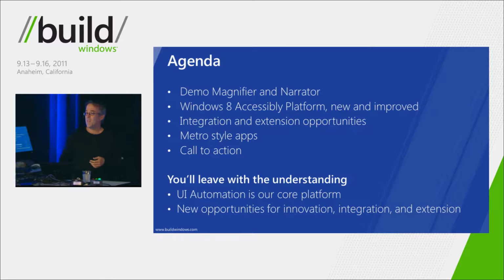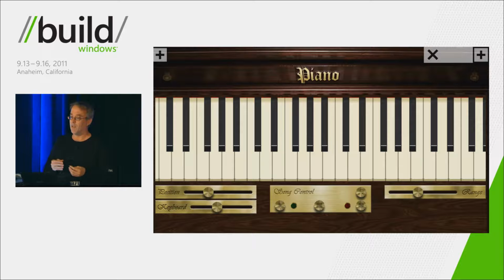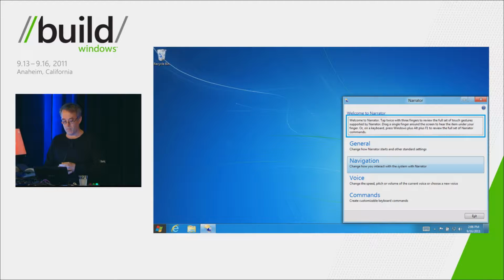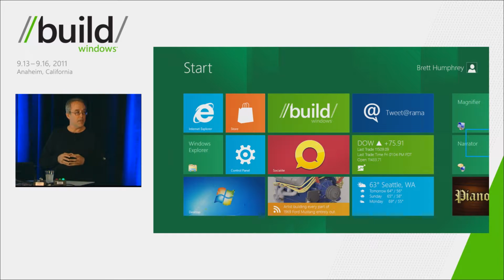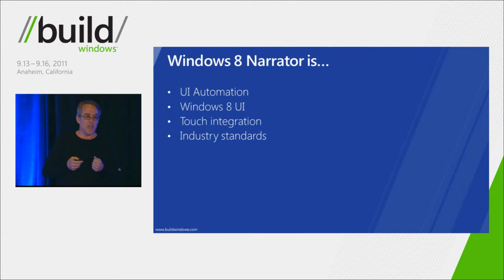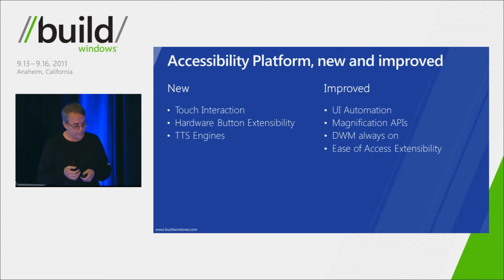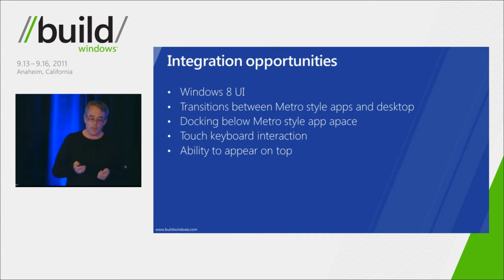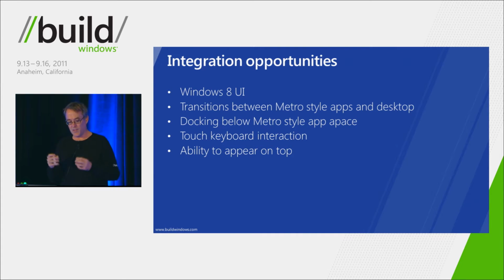Build assistive technologies for Windows 8